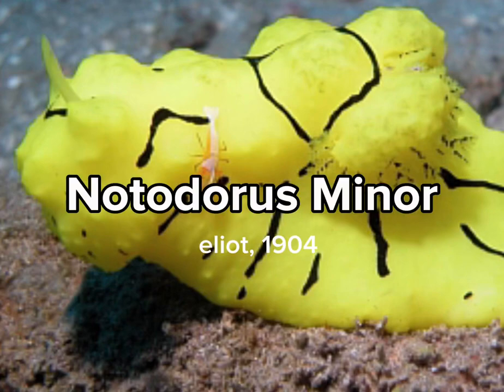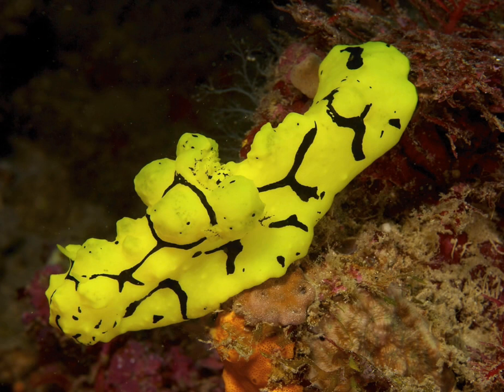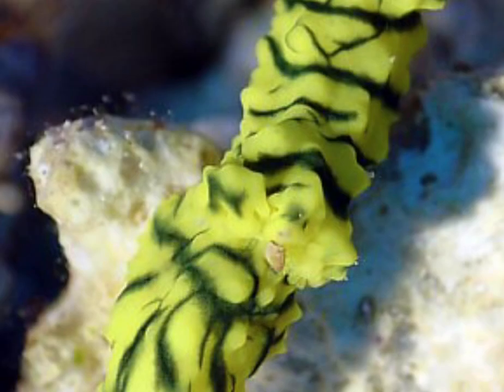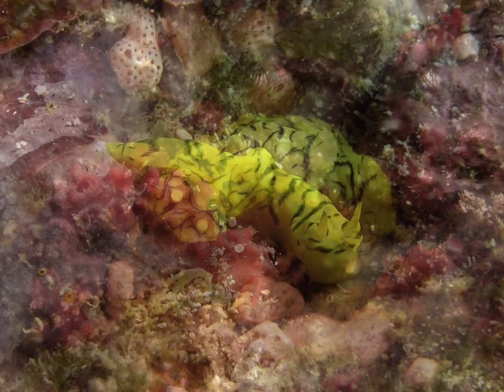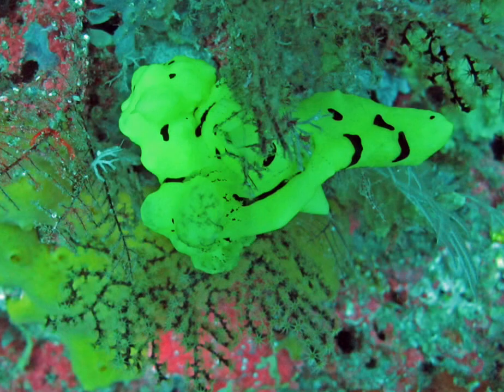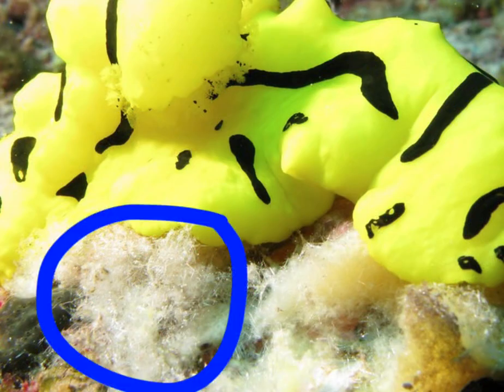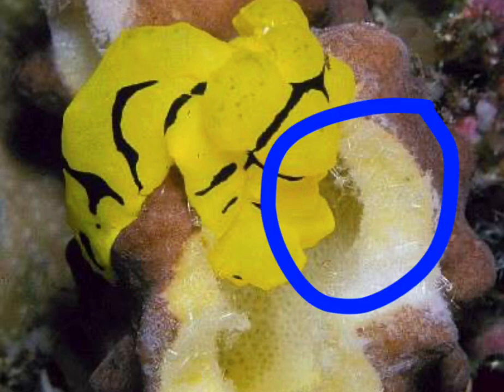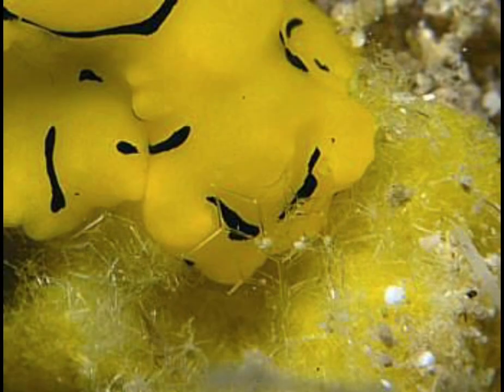Awesome yellow sea slug! | Notodorus Minor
Photos are from Bill Rudman and members of the sea slug forum!